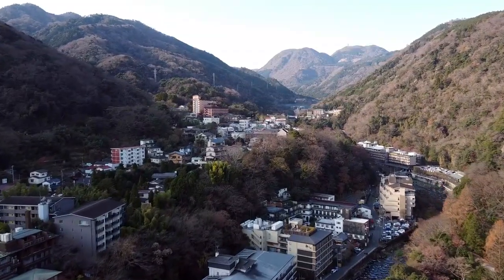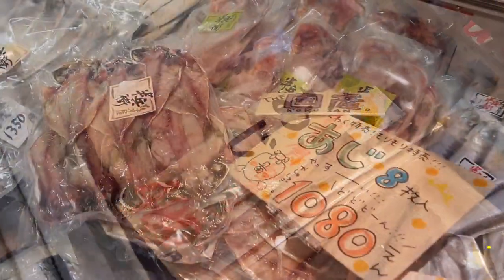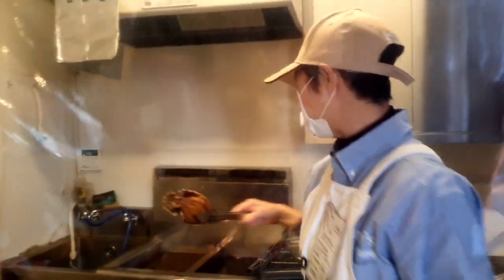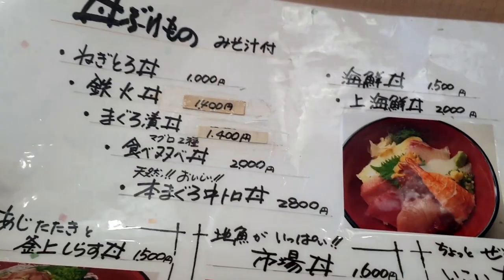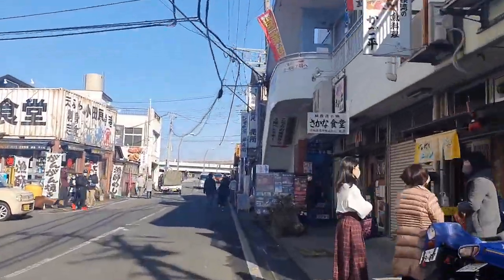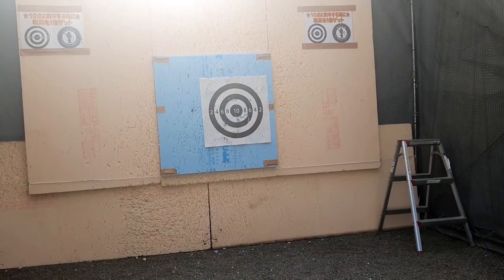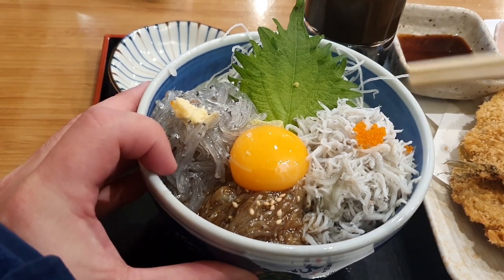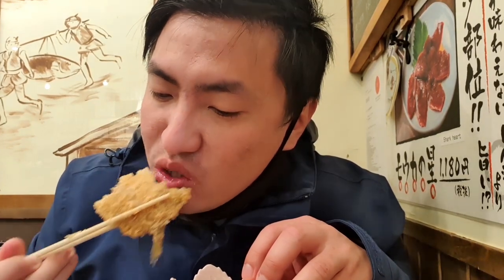Odawara Day Trip | Odawara Castle & Fresh Seafood Bowls | Japan Cheap Food & Travel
While most people only pass through Odawara on their way to Hakone, the city has plenty to cool sights and delicious food to offer for those willing to spend a few hours exploring. Best of all, Odawara is only 1.5 hours away from Tokyo so it makes for a perfect day trip on the weekend.

Start the day with a nice stroll through residential neighborhoods (or a quick bus ride) to the Odawara Fish Market, where you can sample a variety of locally caught seafood in market stalls or hole-in-the-wall restaurants. Make sure to try aji (Japanese horse mackerel) that the region is famous for – popularly eaten as sashimi or deep fried.

If you’re willing to wait, then the best restaurant in the Fish Market is the Odawara Fish Market Cafeteria. This humble canteen started off providing filling yet affordable meals to feed the hungry workers of the fish market, but has now evolved into a popular restaurant for tourists. They open at 11 am, but on weekends you can expect a line formed even before they open.

After breakfast, take a walk in the quiet and peaceful Odawara Castle Park and admire the Odawara Castle. This is the closest castle to Tokyo if you want to check out some traditional Japanese architecture. This 15th century castle was also the last castle conquered by the famed Toyotomi Hideyoshi, thereby reunifying Japan. For 510 yen you can climb to the top of the castle for panoramic views of the city, nearby mountains and the bay.

Finally, for lunch head over to Uogashi Den, a famous seafood restaurant right by Odawara Station, for their specialty – the 3-coloured shirasudon. Shirasu (whitebait) is a popular seafood dish along the Kanagawa coast and here you can get 3 varieties – raw, boiled and marinated in soy sauce.

✅ Planning your next trip to Tokyo & Japan? Then check out these awesome tours that takes care of all the hassle for you!

✅ Looking for a place to stay in Sendai that’s convenient, comfortable yet affordable? Check out Airbnb for their massive range of accommodations and get up to $76 towards your first trip!